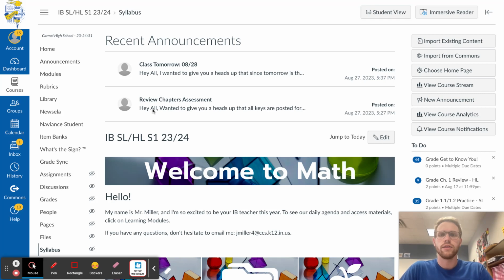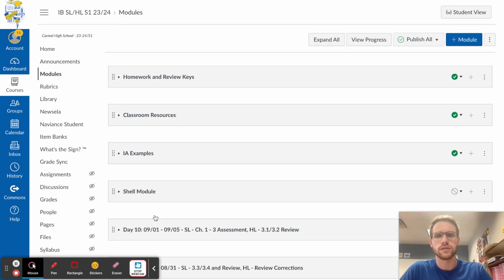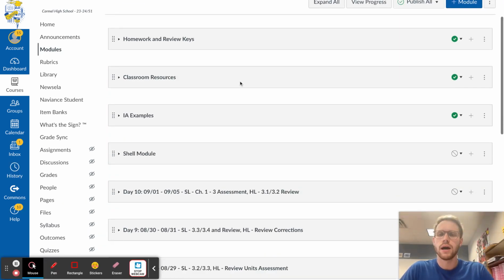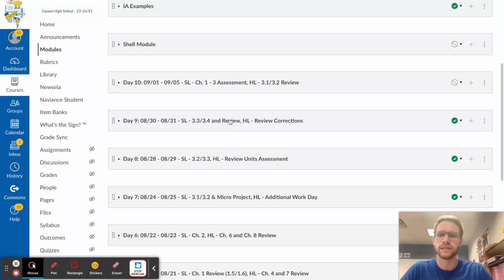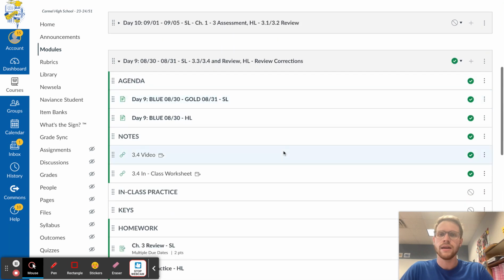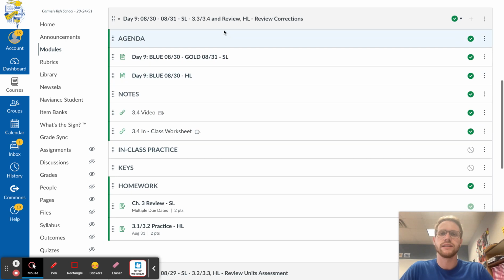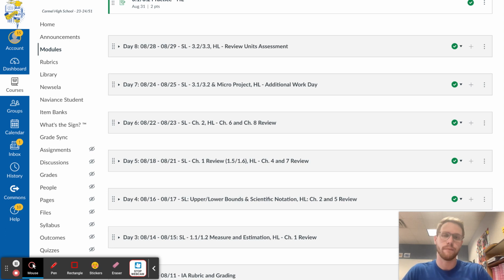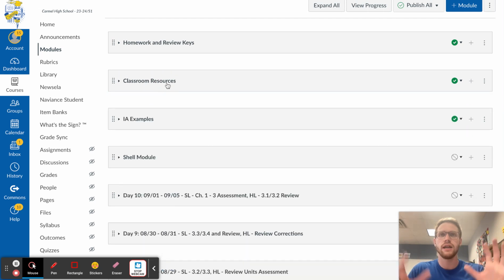IB 23/24 Open House Video